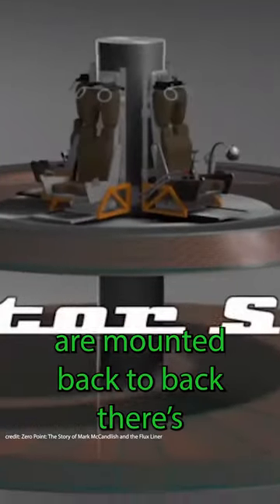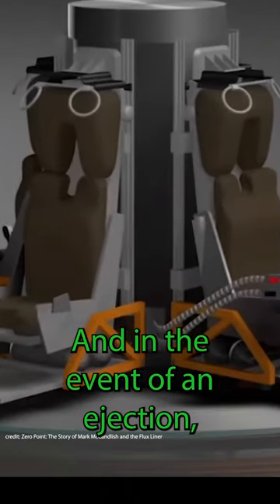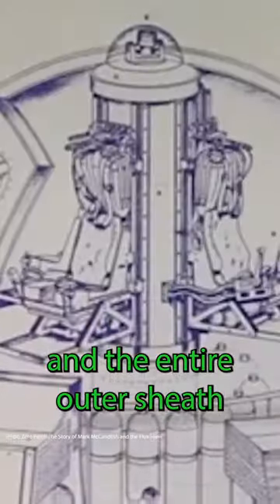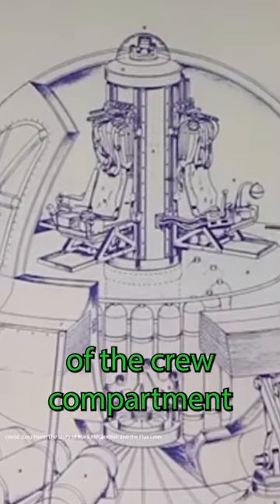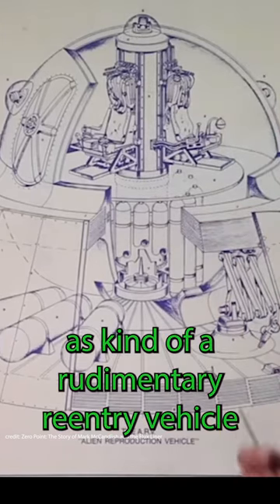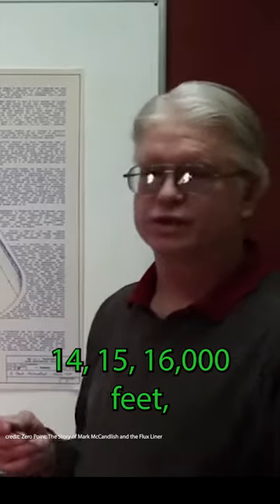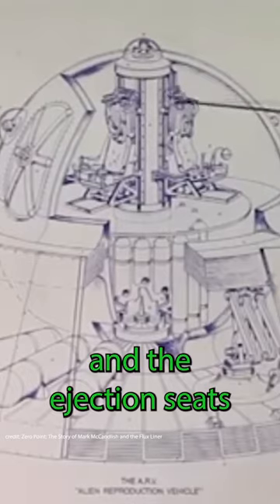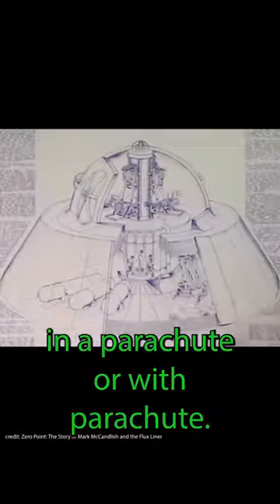Alien Reproduction Vehicle Ejection Seats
According to Mark McCandlish, the “Alien Reproduction Vehicle” or “ARV” is a simple 4-person spacecraft allegedly developed by the US government.

One of the many intriguing aspects of the ARV is its alleged use of a Tesla coil for propulsion. This would allow the spacecraft to hover and move “faster than light” using electrogravitics. The alleged propulsion combines the Biefeld-brown effect, the tesla coil, and a mercury vortex engine.

McCandlish claims that his friend Bob Sorenson had firsthand knowledge of the ARV and its capabilities, having reportedly seen three of these vehicles in operation at an Airshow in 1988.

This YouTube video will delve into the details of Mccandlish's claims and explore the potential implications of the ARV and its possible connection to Nikola Tesla’s patents and technology.

It really helps the channel.
Join the DeSci movement at UAPsociety.com

Take care, and thanks for being here! It's an exciting time to be alive. I am optimistic about the future! It's been a long time since I thought that:) We must keep calm and realize we are all connected, so we might as well get along.

Warm regards,
Chris

All opinions are entirely my own, and I do not speak on behalf of any government or company besides the UAP Society.

PORT Volume 2 - Mark McCandlish and the Fluxliner ARV ( Alien Reproduction Vehicle )

1:05:00 starts the story

Mercury Vortex in Magnetic Field | Magnet Tricks￼

How does a Tesla Coil Work